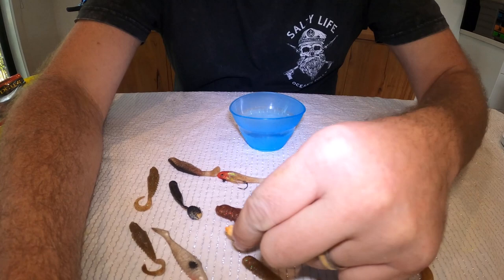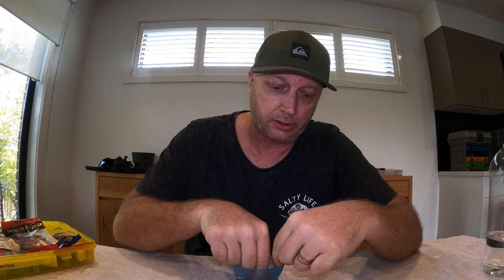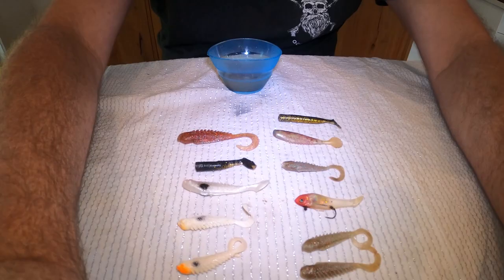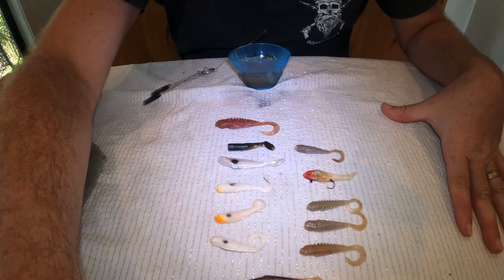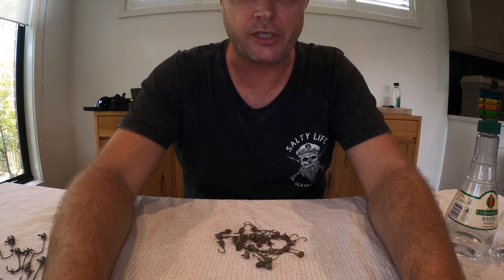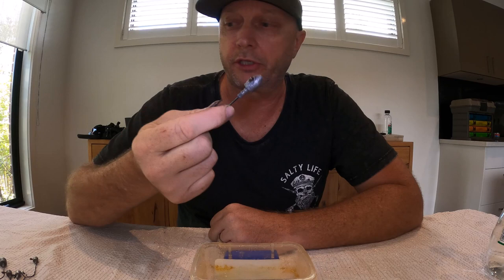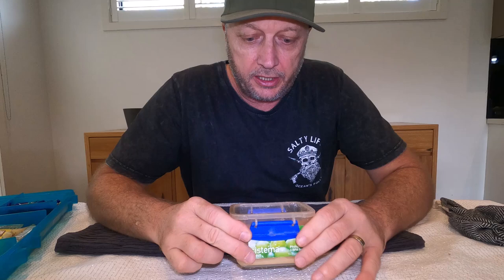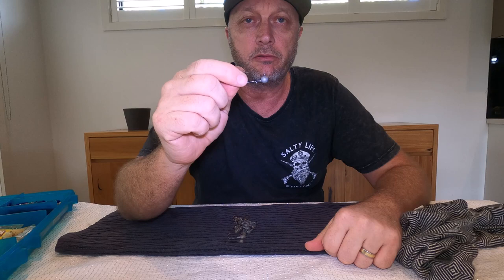LOCKDOWN HACK - How to fix up your old soft plastics and jig heads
Still in lockdown 6.0 in Melbourne Victoria  Australia. Looking at preparing all my tackle etc. for the coming season. Today we are looking at some quick and easy ways to rejuvenate your old soft plastics and jig heads. Look like new and ready to use.